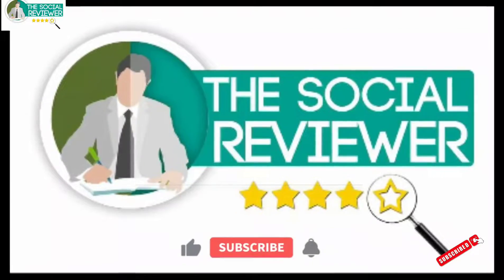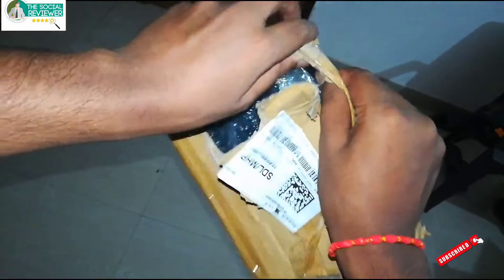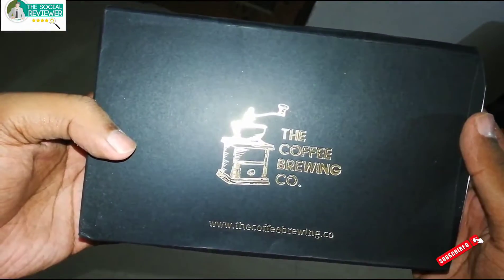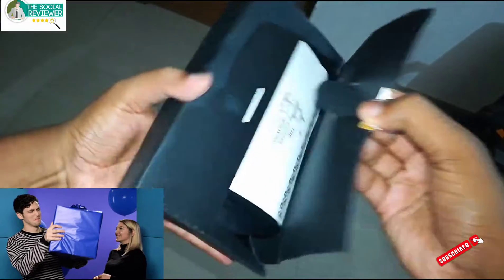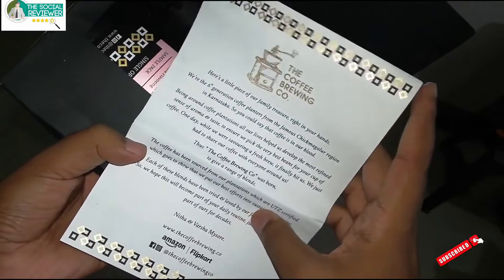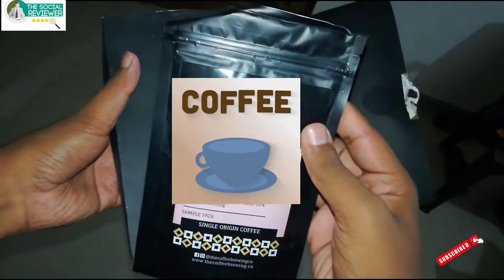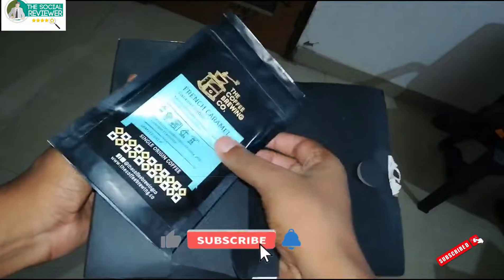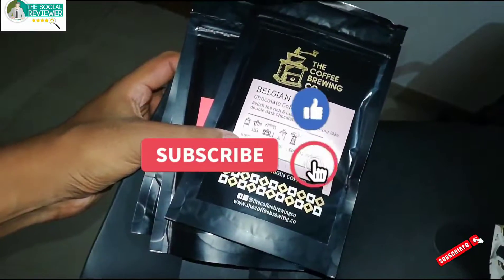UNSEEN AMAZING VARIETIES OF COFFEE 😲😮😯 HAVE YOU TRIED THEM?😍😍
Unseen Varieties of Coffee you must try